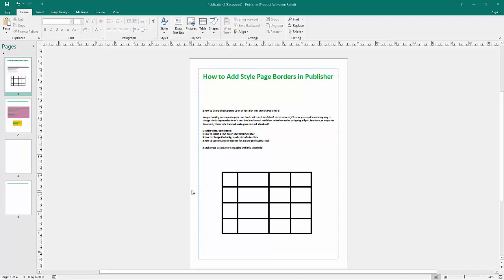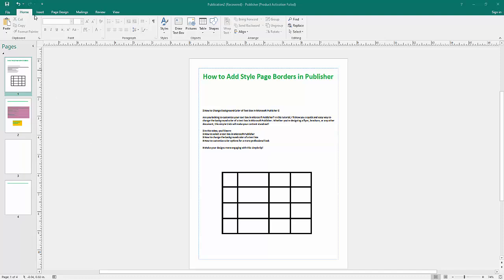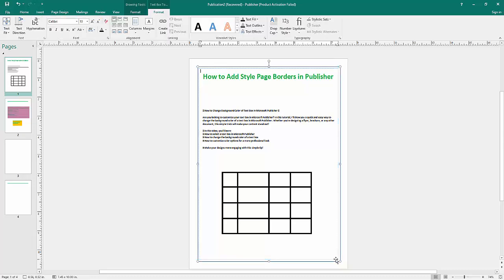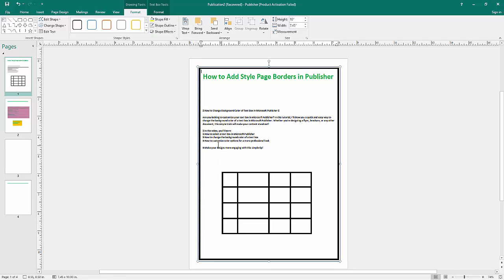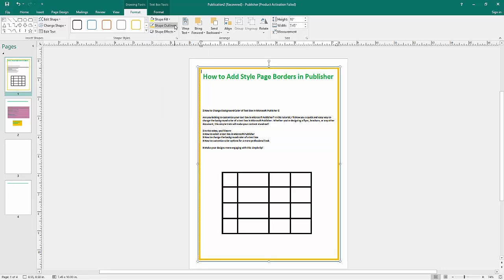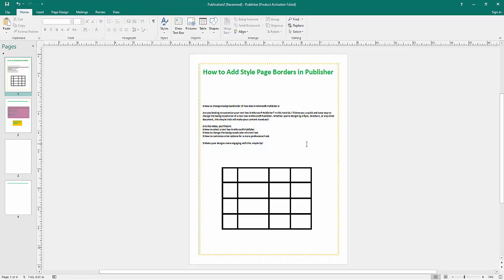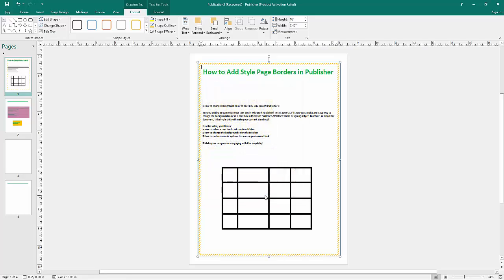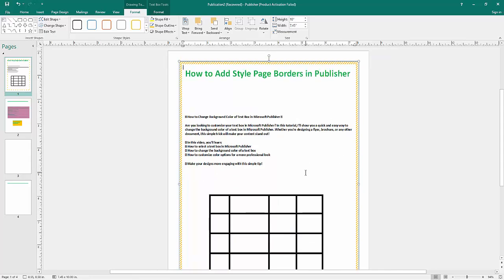How to Add Style Page Borders in Publisher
🎨 How to Add Stylish Page Borders in Microsoft Publisher 🖋️ | Step-by-Step Guide

Want to make your Microsoft Publisher documents stand out? In this tutorial, I’ll show you how to add stylish page borders with just a few simple steps! Whether you're designing flyers, brochures, or invitations, adding a decorative border can enhance your design and make it look more professional.

🔹 In this video, you'll learn:
✅ How to insert and customize page borders
✅ Different border styles and design options
✅ Tips to enhance your document's appearance

📌 How to Create a Brochure in Publisher
📌 How to Add a Background in Publisher